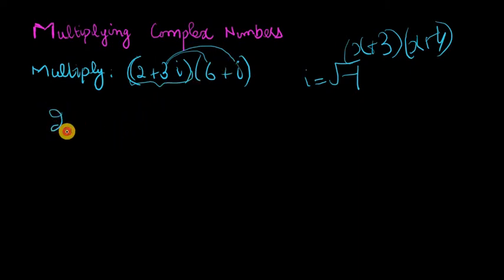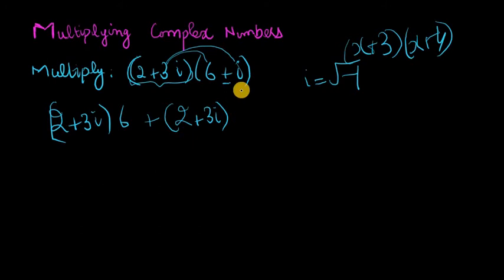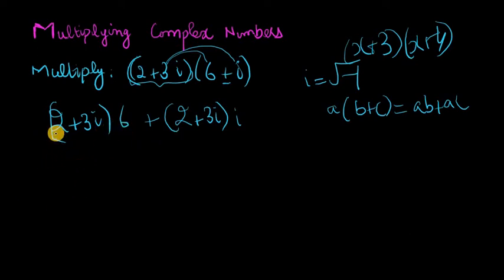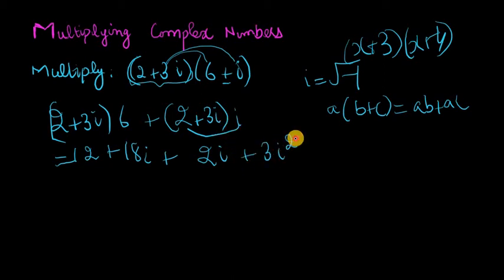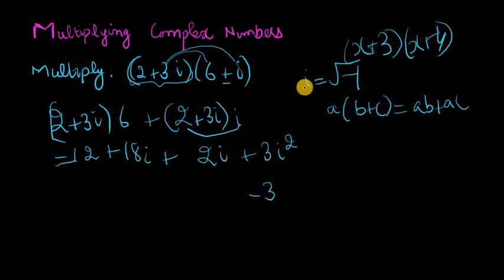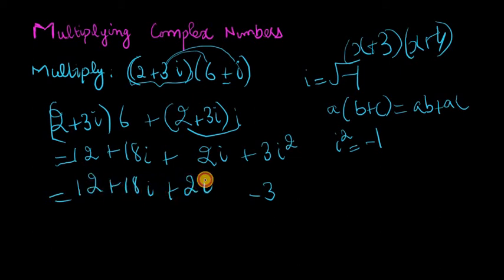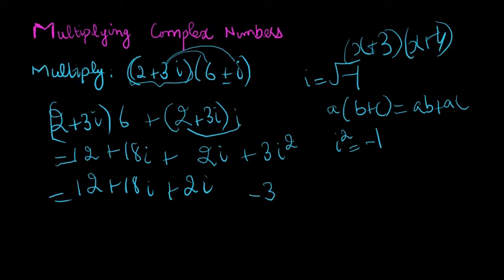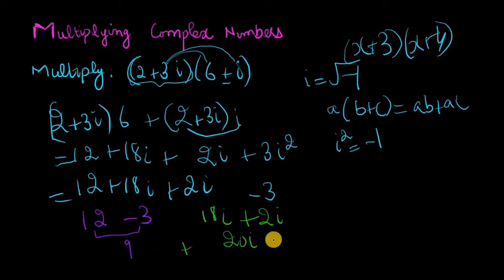Multiplying Complex Numbers- Imaginary and Complex Numbers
Multiplying Complex Numbers SAT- Imaginary and Complex Numbers
In this video, learn how to multiply complex numbers by realizing the similarity between multiplying complex numbers and multiplying any traditional binomial.

P.s If u are preparing for the SAT and need anymore help or resources, feel free to hit me up on instagram